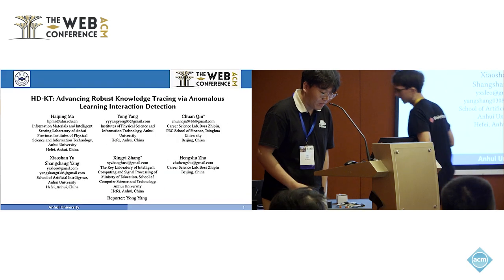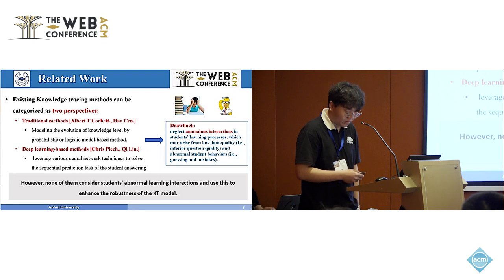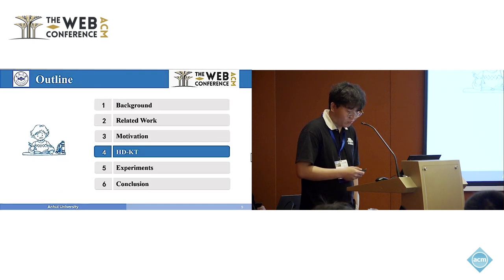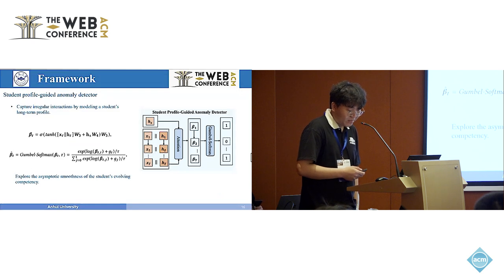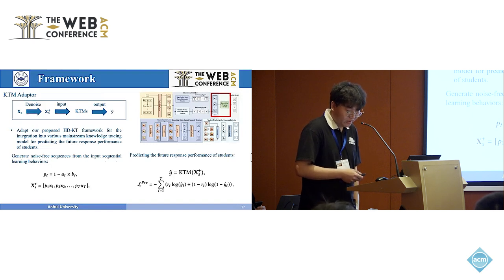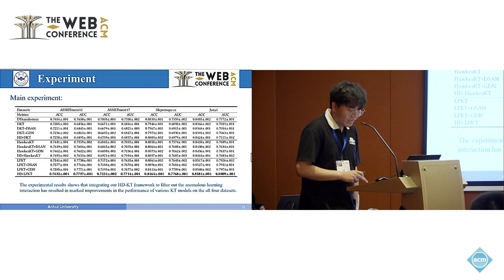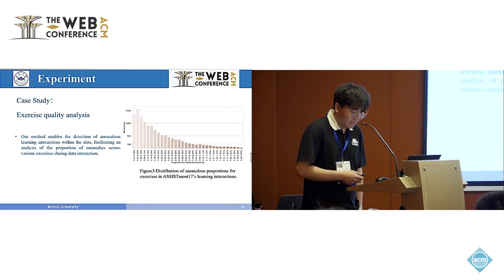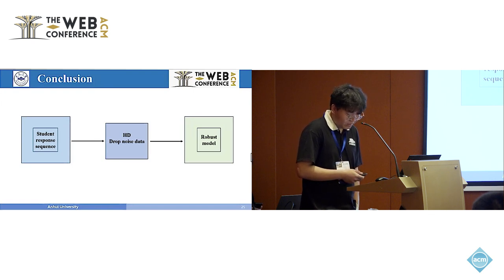HD KT Advancing Robust Knowledge Tracing via Anomalous Learning Interaction Detection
Haiping Ma, Anhui University, Hefei, China